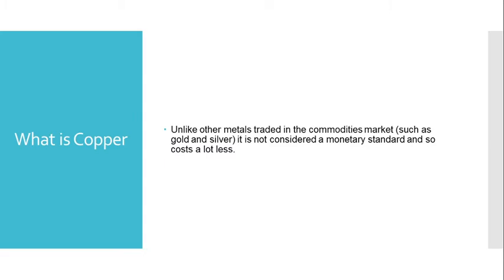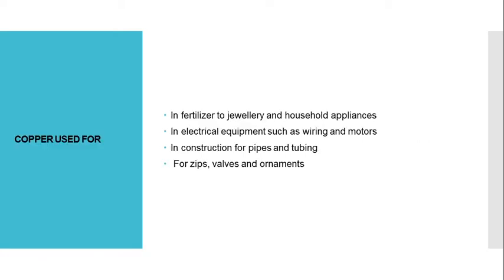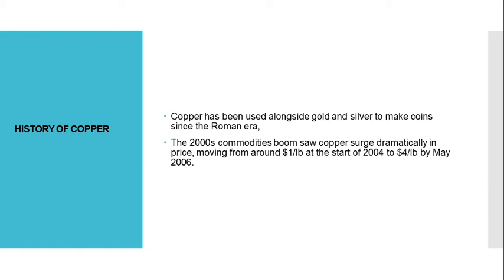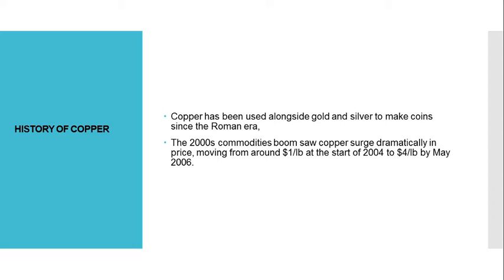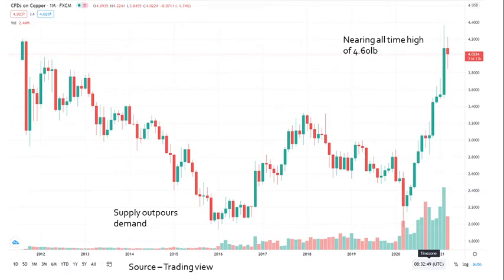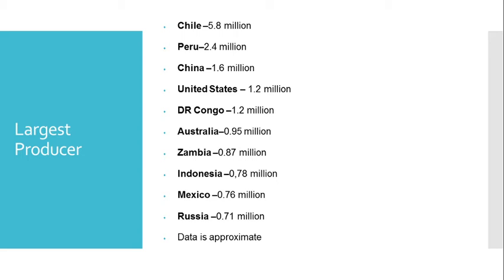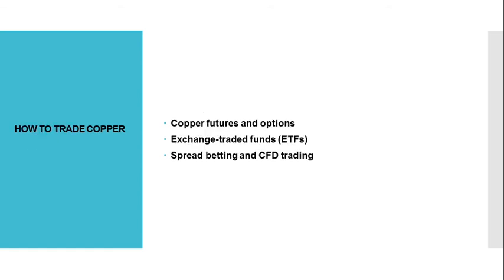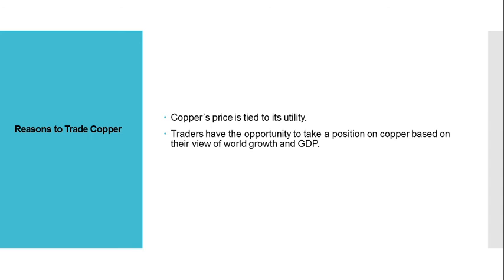News Trading Basics: Understanding Copper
This course explains the basic concepts in News Trading.
You will learn here about market structure and factors affecting market movement.